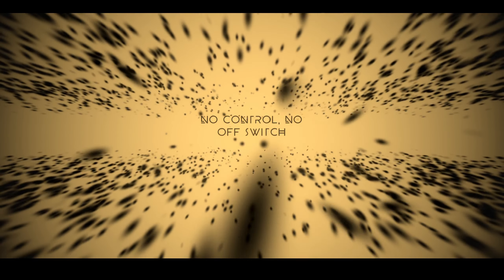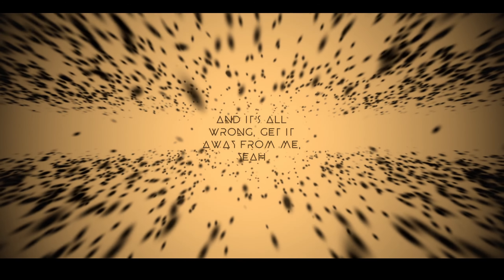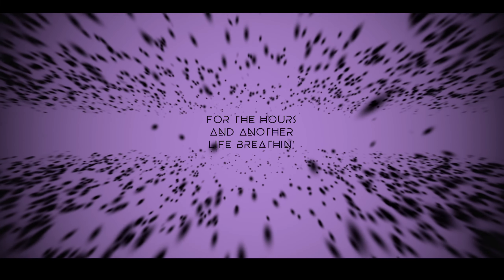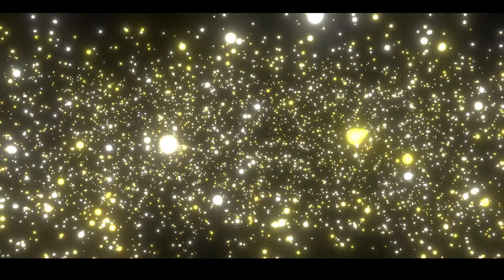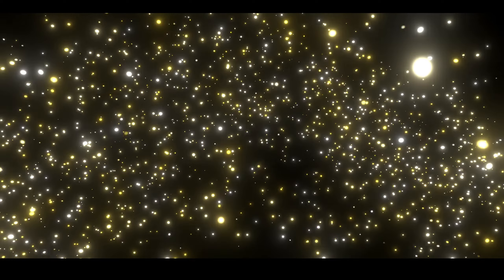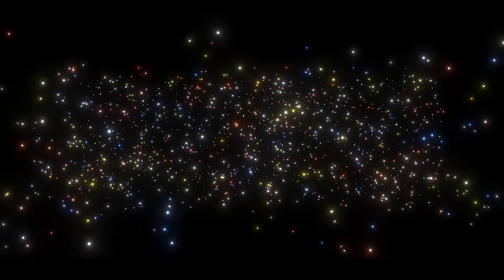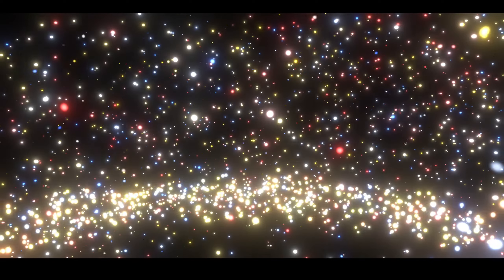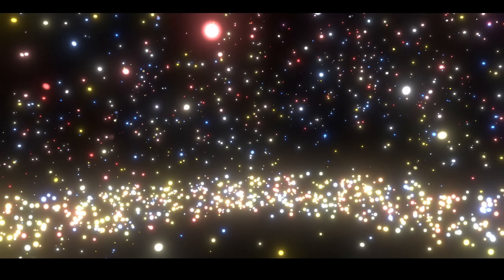All The Stars Animation Render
Particle Animation Commissioned by Daiji, Kendrick Lamar+SZA's "All the Stars." All particles were handmade and timed by myself with no scripts. For this commission I drew inspiration from the respective music video and Black Panther's end credit visuals, which worked out pretty well. This animation can be seen in Daiji's animation world which he commissioned from me!